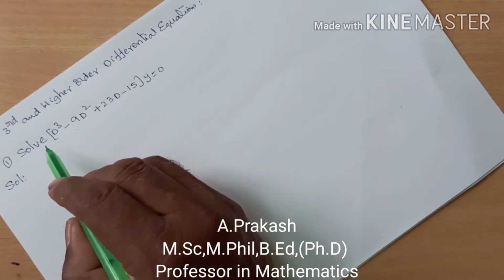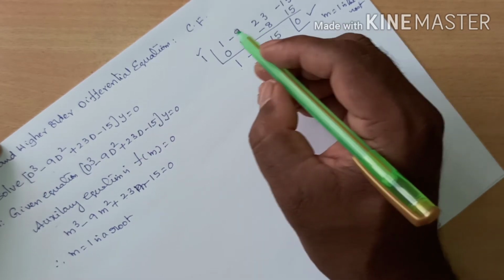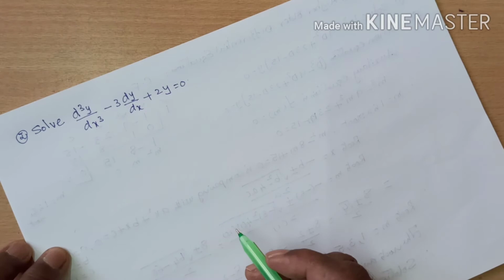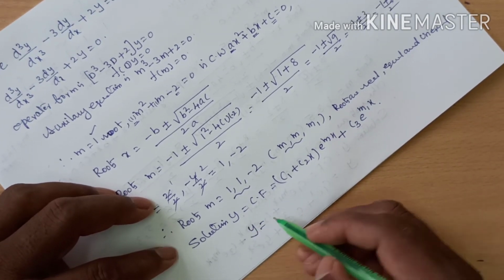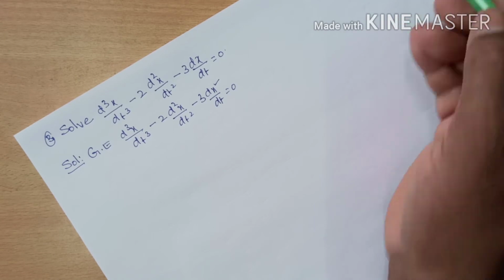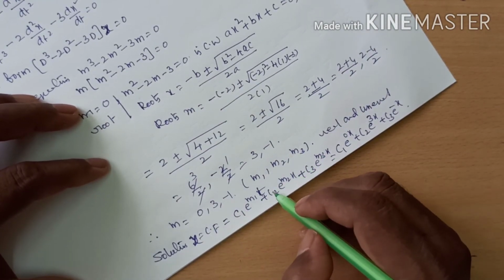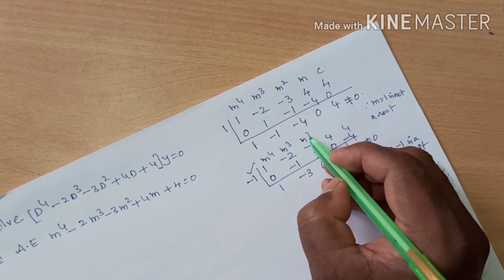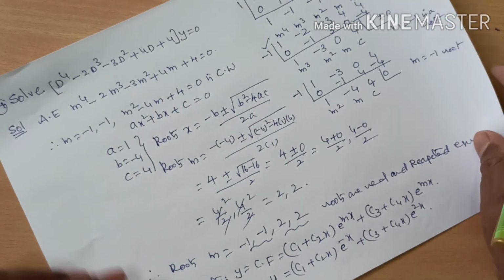HIGHER ORDER DIFFERENTIAL EQUATIONS (PART 2.1) TO FIND C. F 3rd, 4th ORDER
In this video we explained the complementary function of third, fourth orders differential equations